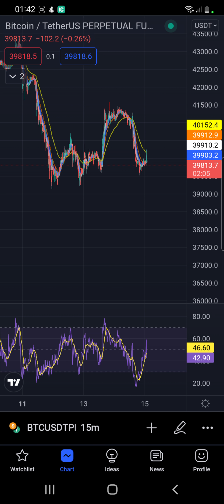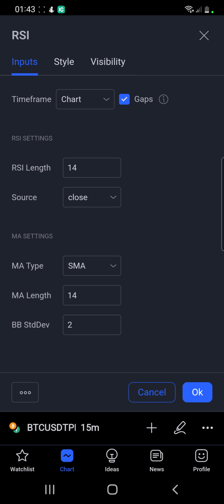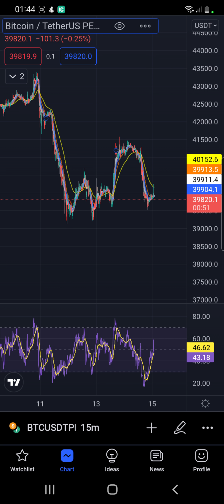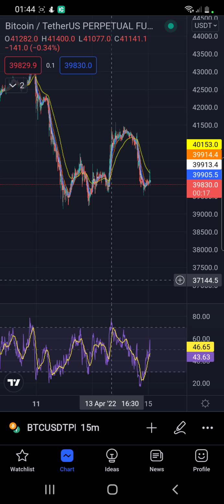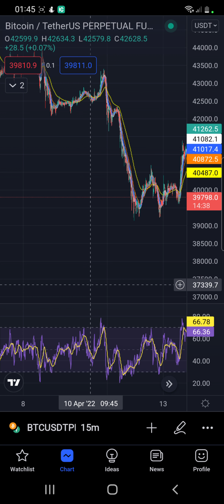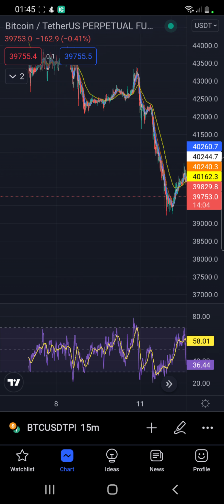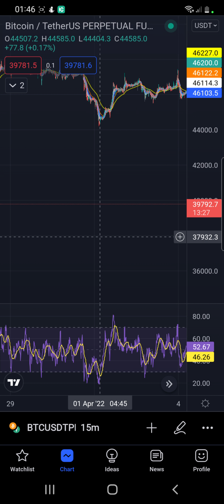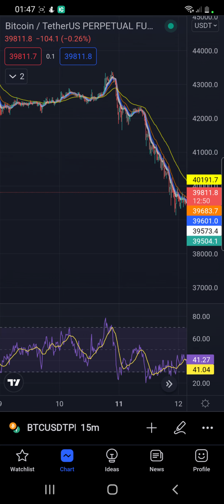How to Use RSI Indicator to take a Trade In Crypto - Technical Analysis in Trading View.